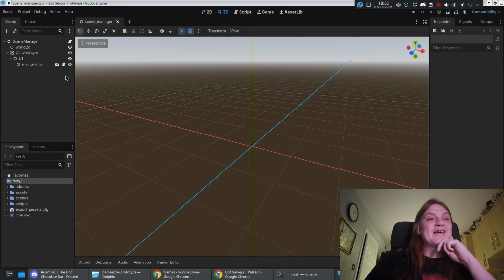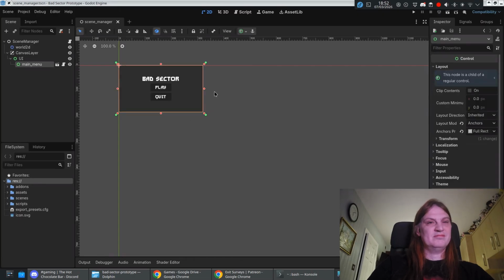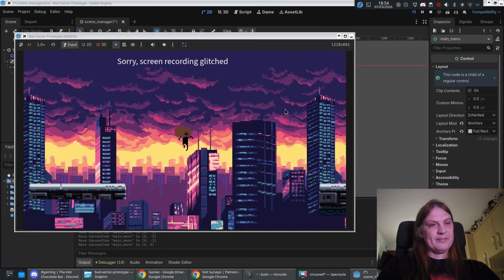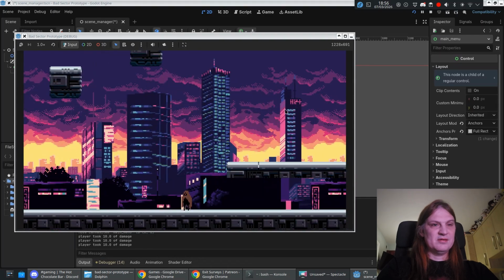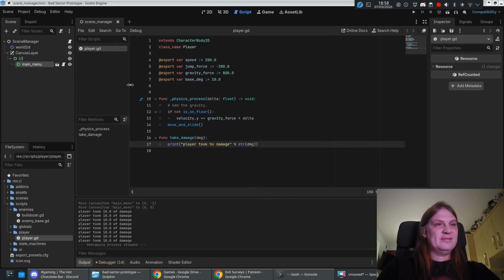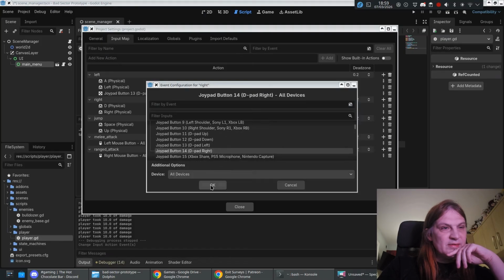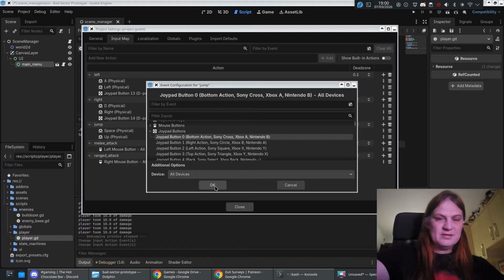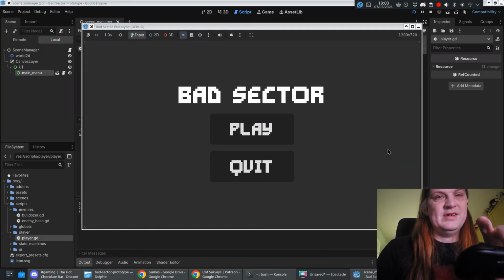Devlog 1 - The First Prototype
I'm trying to learn Godot by poking around in a simple prototype project. Maybe next week, I'll understand it enough to get writing my own code!